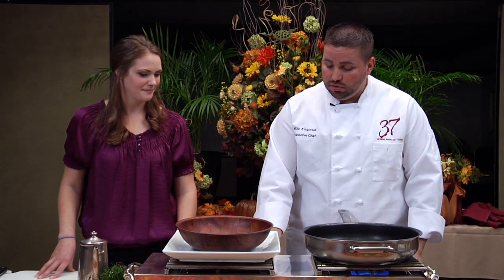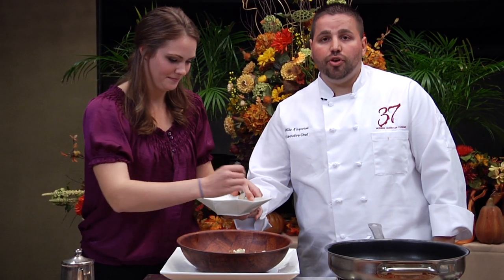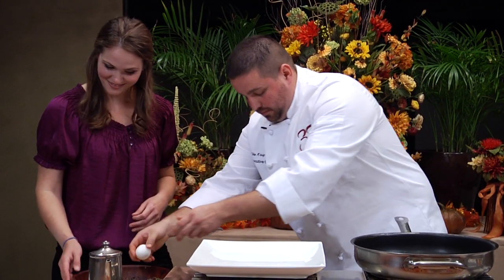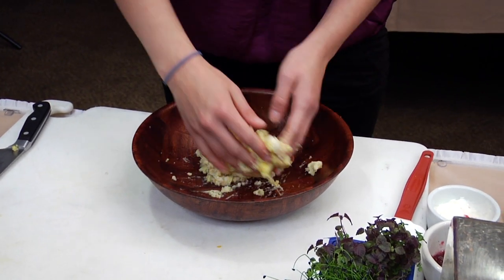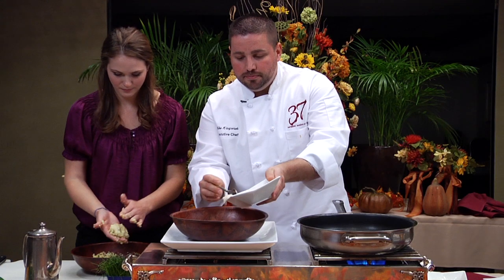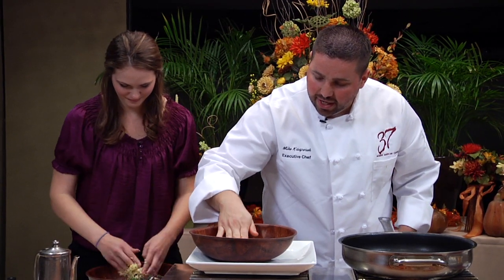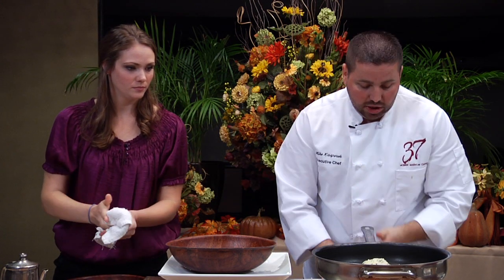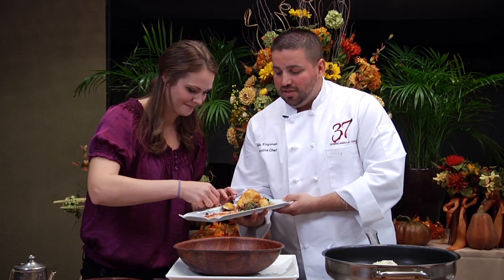Forsgate Country Club, NJ Golf Entertainment TV: After Thanksgiving Recipe: Potato Croquettes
Forsgate Country Club | Monroe Township, NJ | Golf Outings, Weddings

Happy Thanksgiving from Forsgate Country Club! Are you full yet? Wondering what to do with your Holiday leftovers? How about making some potato croquettes! Forsgate Executive Chef Mike Kasperek shows us how "Inside The Gate."

Potato Croquettes Recipe:
4 C.  Yukon gold mashed potatoes
2 eggs
2 tbsp parsley
½ c.  aged pecorino cheese
Salt and pepper
2 tbsp chopped  apple wood bacon
1 tsp onion powder
1 cup panko bread crumbs
1qt vegetable oil for deep frying

Cooking Directions:
1: Combine all ingredients in a bowl
2: Form into patties or quenelles
3: Dredge in bread crumb
4: Panfry in hot oil